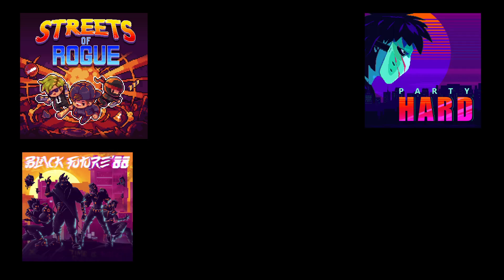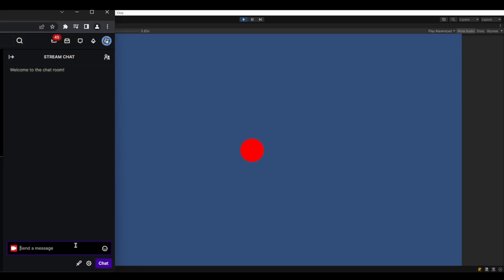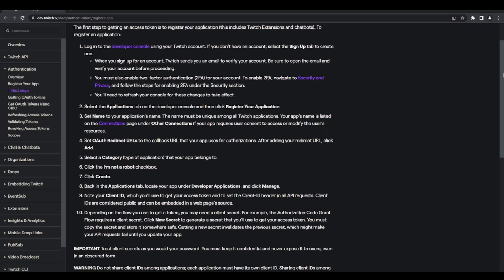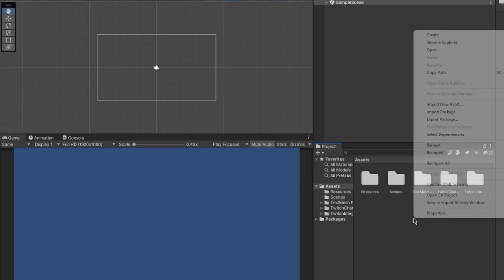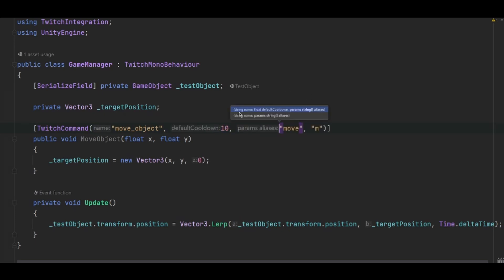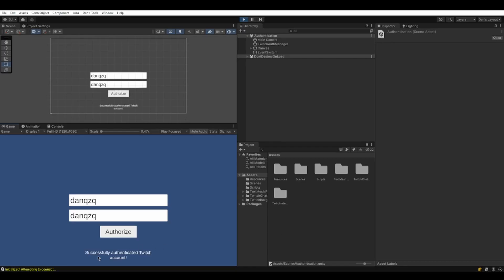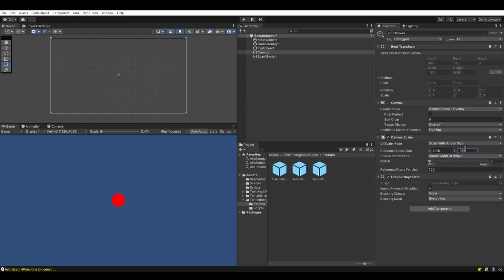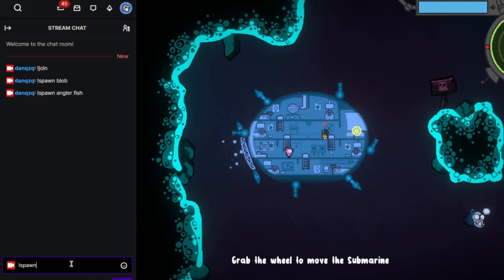Add Twitch Chat Interactions In Your Unity Game! (Using a Free Asset!)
I decided to make a tool that easily allows to add Twitch chat interactions into a Unity game! In this video I will walk you through the contents of the tool and how to use it.

• Timestamps:
00:00 - Intro
00:54 - 1. Download & import the tool
01:15 - 2. Register your game on Twitch
01:52 - 3. Get your game's Client ID & assign it in settings
02:06 - How to create a Twitch command
03:14 - 4. Authorizing your players
03:54 - Demonstrating other features of the tool
04:51 - Conclusion
05:26 - Some of my Hollow Knight gameplay for the outro :)